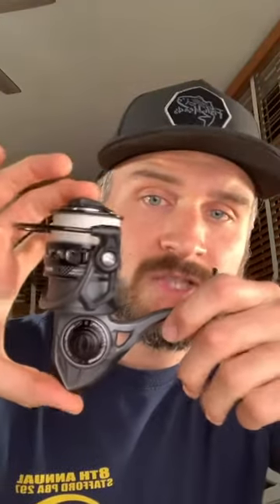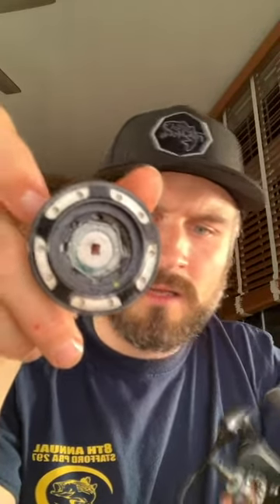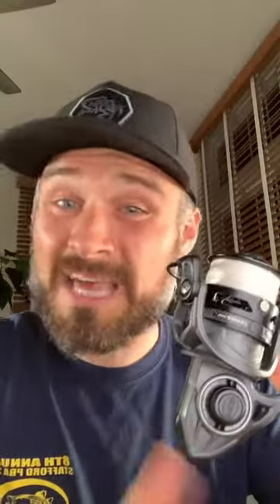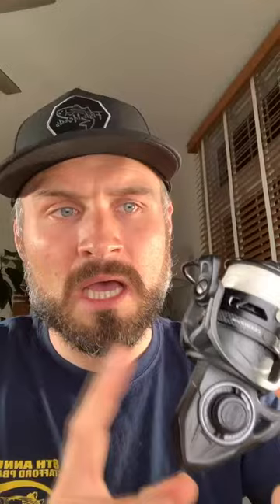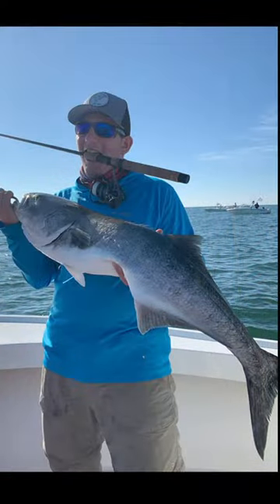Penn Clash 2 Spinning Reel Review After "One Year Of Use"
The all new Penn Clash 2 Spinning Reel from Penn is a great mid range price point fishing reel for inshore saltwater fishing. It offers very good performance at a great price. This video is from a one hour Instagram Live Session on May 1, 2020. Use the timeline below to quickly jump to specific parts of the broadcast. If you are looking for a "review" of the Penn Clash II

Timeline:
01:10 - Got It One Year Ago (5-1-2019) and fished it hard
01:50 - Mid range price point with an all metal build yet lightweight
03:00 - Main gear and pinion gear talk, general spinning reel info
03:30 - Metal body for strength and durability
04:00 - Where do spinning reels fail? Commonly the line roller bearing and anti-reverse clutch bearing. A little bit of a deep dive into reel talk and such.
11:30 - Why spend/invest in a quality fishing reel?
11:45 - The Penn Clash is a super nice reel in it's price point.
13:30 - Penn Clash 2 Drag... It's the same great drag that was found in the original Penn Clash... Penn's HT100 Carbon drag offer great performance and long range service.
14:48 - Penn Clash 2 Bail... Refined bail wire transition into the line roller.
15:45 - Hydrophobic Line Roller, Sealed Line Roller bearing to protect from saltwater and premature failure. **New Penn Clash 2 Feature**
16:24 - Clutch Armor... Protection to the Anti Reverse Roller Bearing Clutch System sealing off and protecting the clutch roller bearing for more durability and long range service. **New Penn Clash 2 Feature**
17:40 - The slow level line oscillation offers beautiful line lay for great line management. **New Penn Clash 2 Feature**
19:30 - I fish this reel on a Lamiglas Black 7' 7320 spinning rod for an all around great inshore light tackle outfit.
20:00 -  In the past year this reel has caught a ton of fish (100's). From albies to striped bass to bluefish and fluke.
21:00 - Line lay detailed
22:50 - Other features... Classy blacked out mid night color scheme. Great strong but light weight handle that is comfortable. Has a nice EVA foam grip.
24:00 - Great fine tune-able wide range of drag.
25:00 - Smooth drag from the HT100 and the spool bearing on the main shaft, possibly sealed bearing.
26:00 - Classic Penn drag stack with retaining ring and seal on the drag cap.
26:45 - Having trouble getting your spinning reel spool back on the reel's shaft? Or having issues getting a drag knob on your reel? First make sure the spool is properly seated all of the way. Get the drag stack aligned first and then drop on the spool. Does it click? If not try again.
29:44 - EVA Knob is great because it is comfortable and light weight. Great when cold and wet.

30:30 - Penn Slammer III VS Penn Clash II - Here's a quick breakdown on the differences between the Slammer and the Clash...

The Penn Clash is a light tackle spinning reel with HT100 drag washers, Brass Pinion/ Aluminum Main Gear, Clutch Armor A/R, Hydrophobic Line Roller Bearing. Level line oscillation, EVA Knob, Available in sizes 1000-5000.

The Penn Slammer III is a medium to big game spinning reel with Penn's Dura Drag, All Brass Gears (Pinion, Main & Oscillation Gears), IPX6 Sealed Gear Box and Drag, Titanium Main Shaft, Aluminum Handle with both a metal ball knob and an EVA Knob, Available in sizes 3500-10,500.

32:00 - Great for 10-30# braided line
33:00 - Some photos of just a few of the quality fish the Penn Clash 2 has caught for me and my clients over the past year.. Tog! Albies! Striped Bass! Bluefish!
35:20 - The Penn Clash 2 Series has two high speed versions with red accents... 3000HS and 4000HD (7:1 gear ration).  The series has sizes ranging from 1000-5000.

Buy The New Penn Clash 2 Series Spinning Reels at Fishermans Headquarters Today

Fishermans Headquarters is a Penn Reel Pro Shop as well as a Penn Warranty Service Center. We carry a large inventory of Penn Reel Parts. Need something? Let us know! Give us a call today... 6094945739